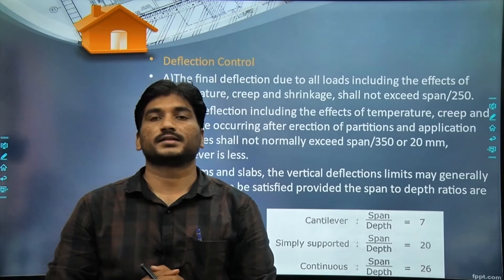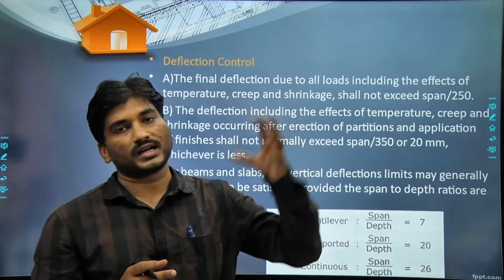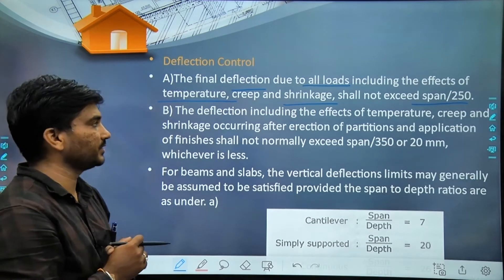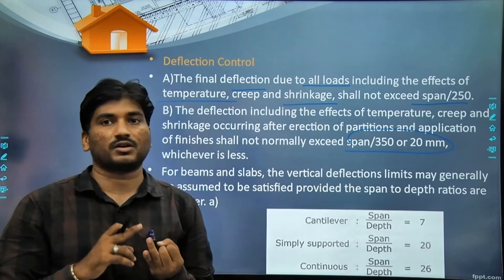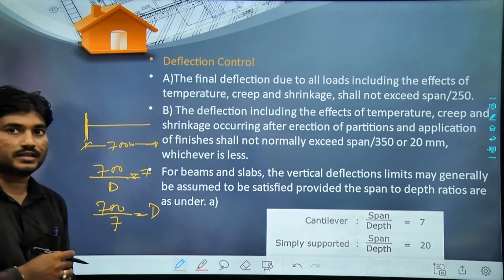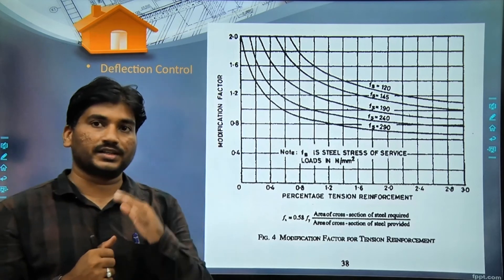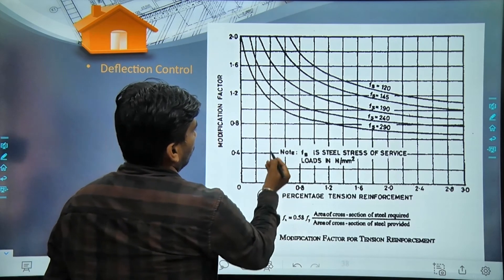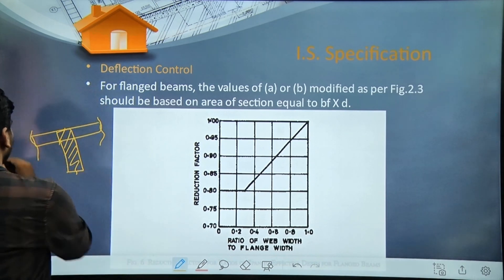5. IS Specification for Deflection Control